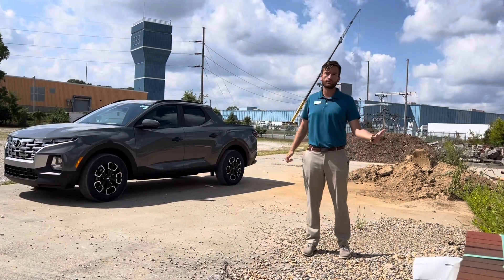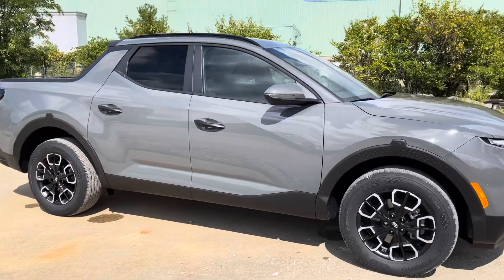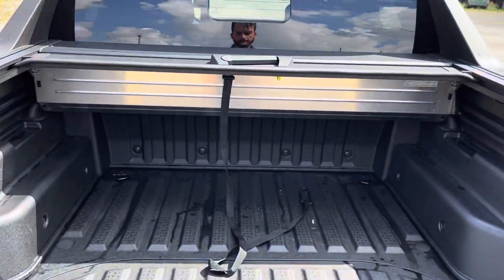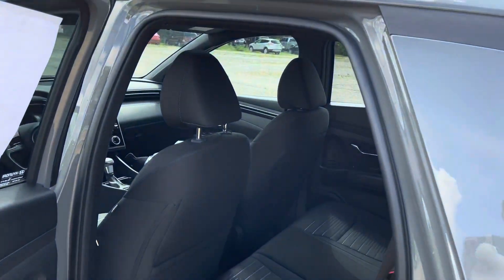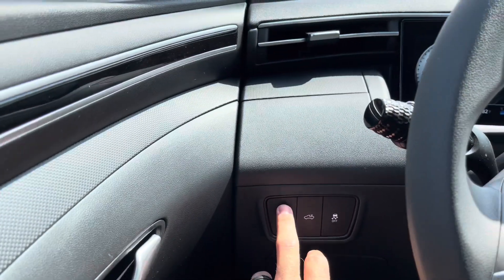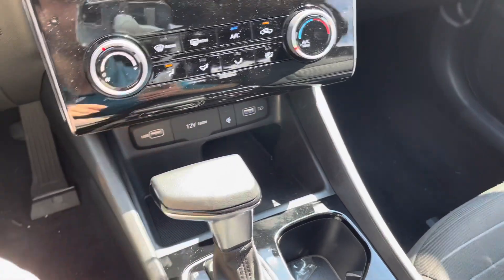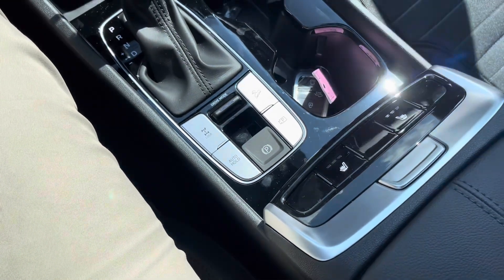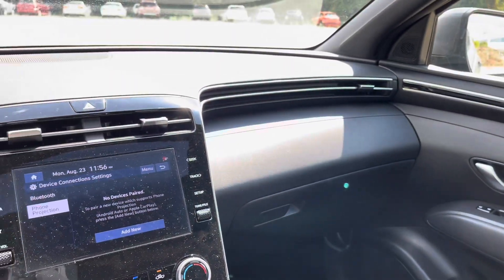2022 Hyundai Santa Cruz SEL With Activity Package AWD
A walk around of the 2022 Hyundai Santa Cruz SEL With Activity Package AWD interior and exterior.